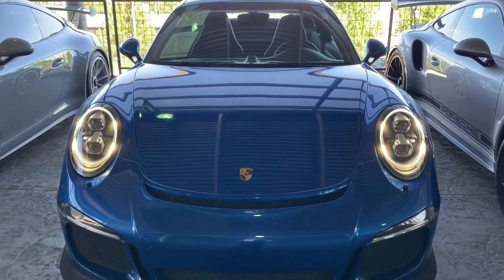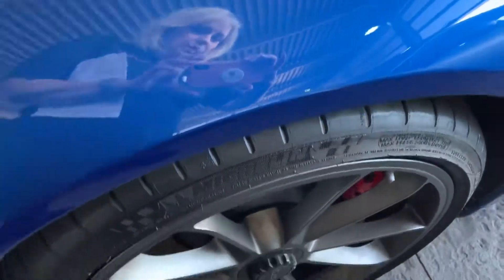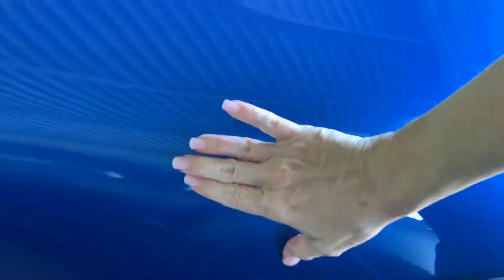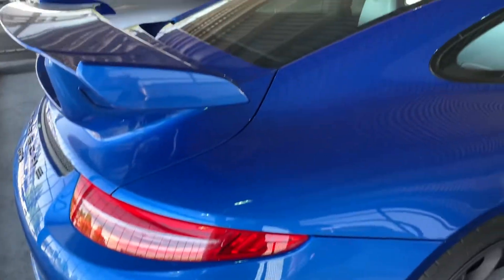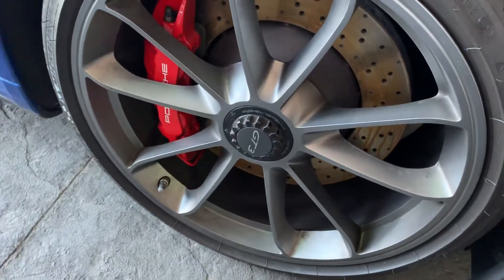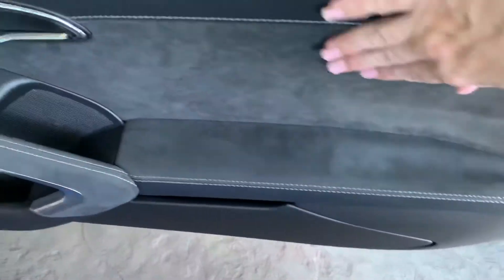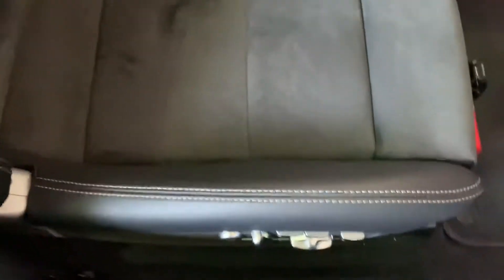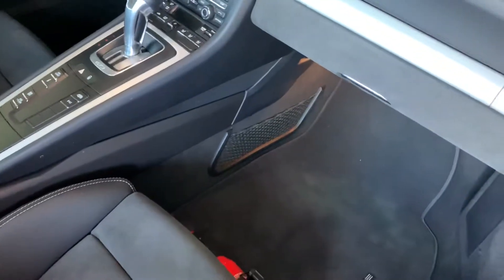2015 Porsche Colorado Springs Sapphire Blue GT3 for client